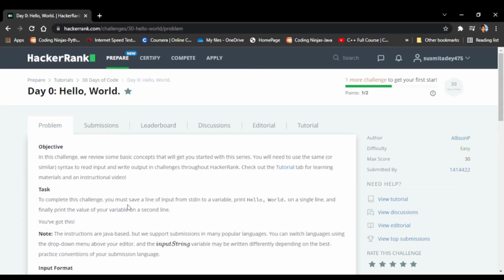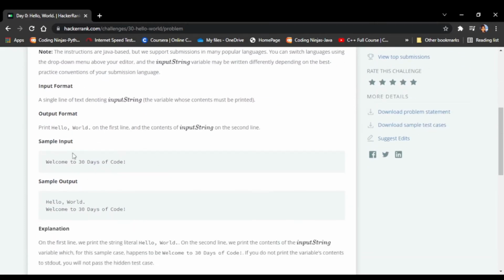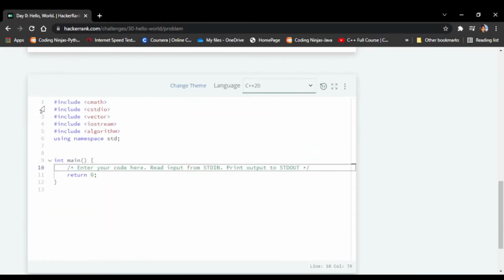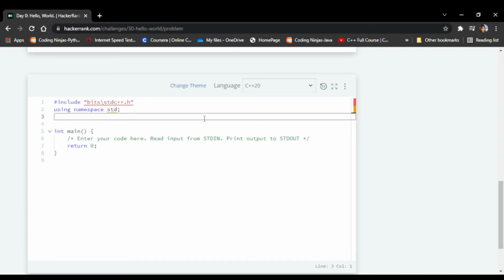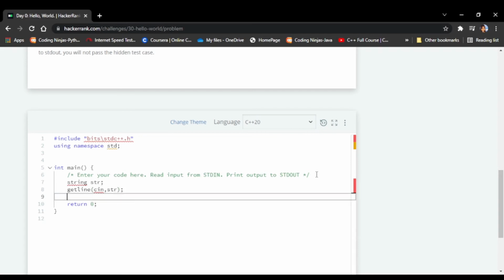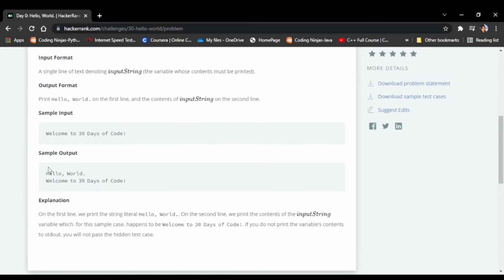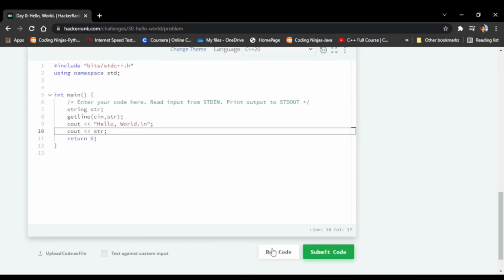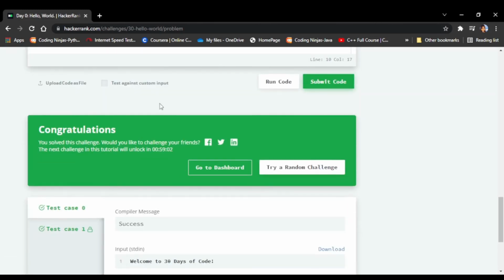HackerRank 30 Days Of Code | Day 0: Hello, World. | Tutorial Solution In C++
This is our first day of coding challenge(Day 0 out of 29). We have started our 30 days of code problem solving  tutorial challenge using C++ at HackerRank Coding Platform.